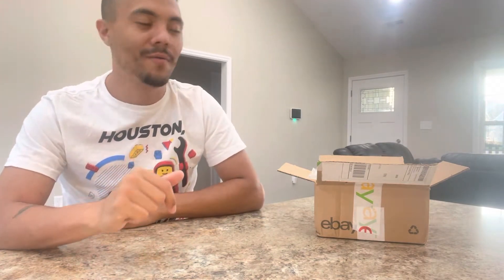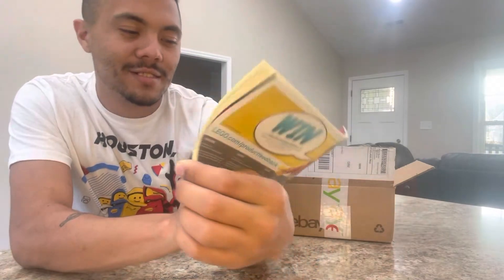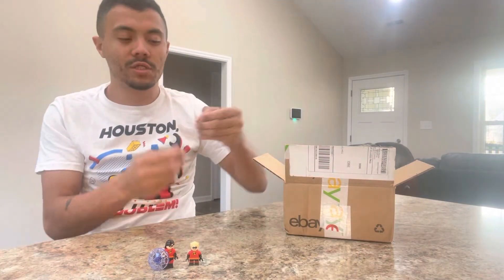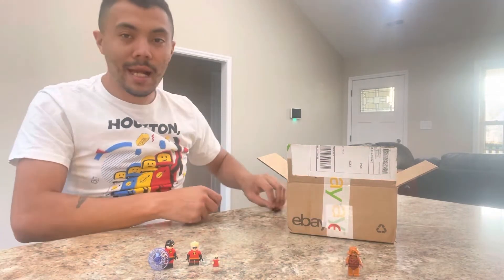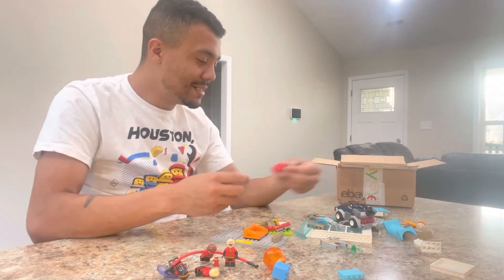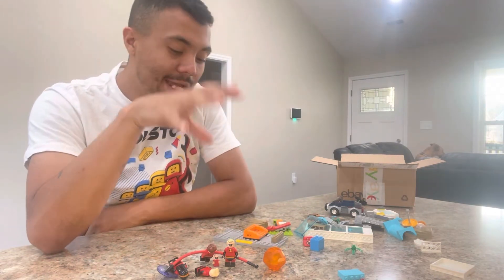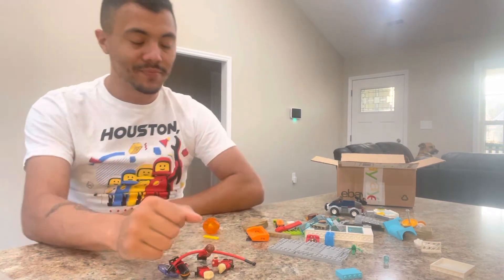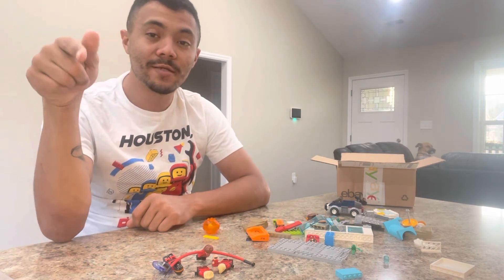Adding to my Disney minifigure collection through eBay !!!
Come check the new awesome figs I got through eBay !!!